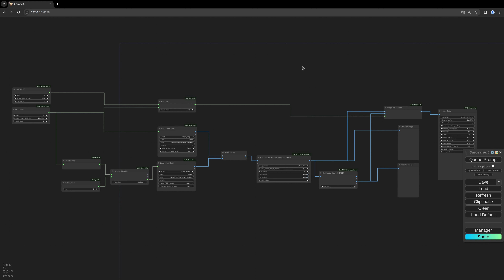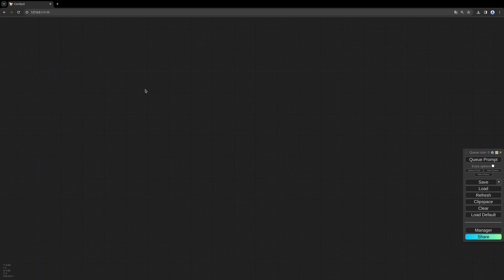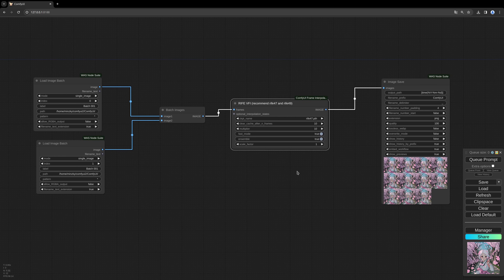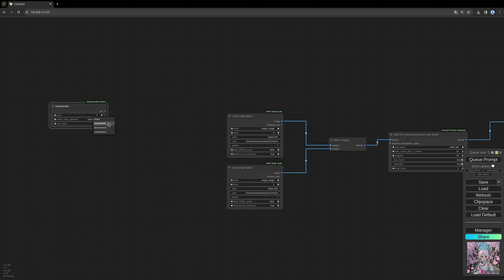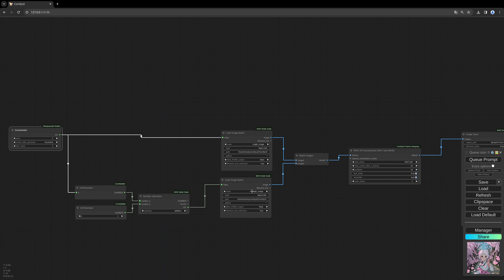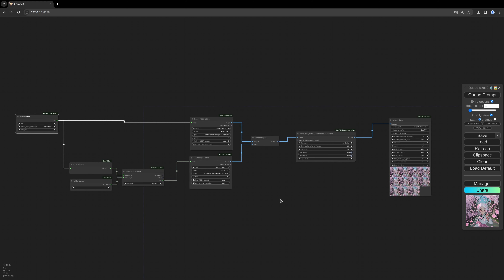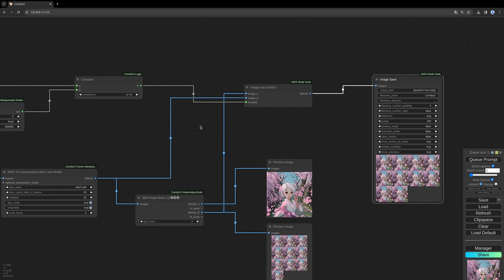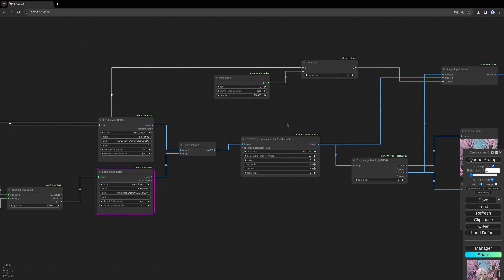Interpolate infinite number of frames with small VRAM usage in ComfyUI AI, RIFE, FILM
In this tutorial I walk you through a special interpolation workflow in ComfyUI.  This workflow is able to handle infinite number of frames without crashing your RAM. It is running through your files step by step. No need to interpolate all your frames at once.

Be sure to install all the needed custom nodes which are linked below.